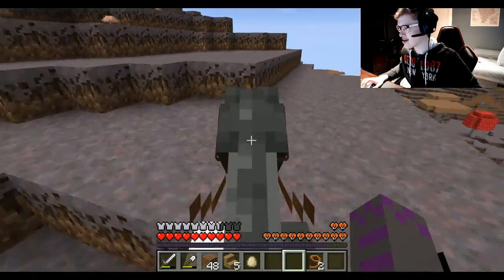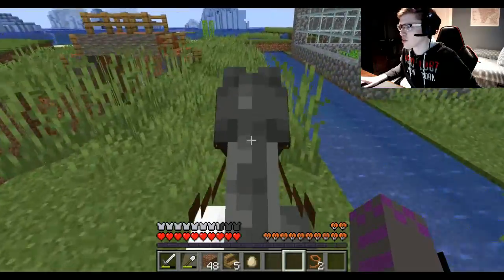Farming ~ Creeper Craft Re-Try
Inator Army Book Series:

FriendlyPix - YES
Blogger - YES
Mixer - YES